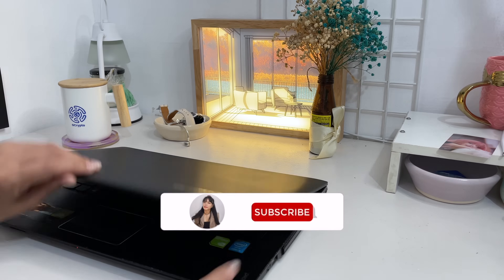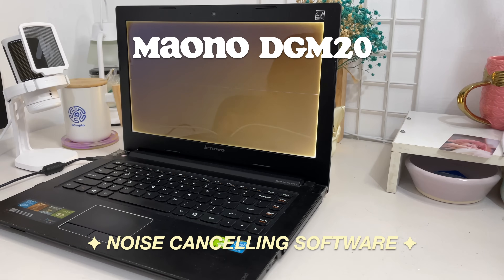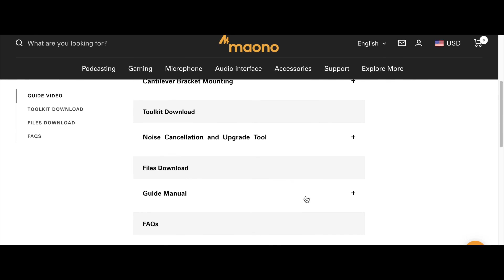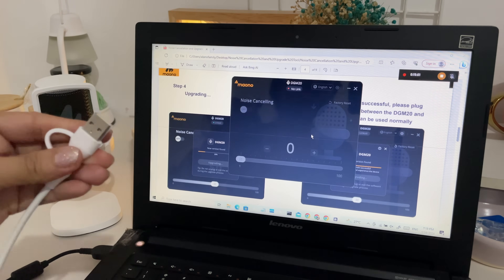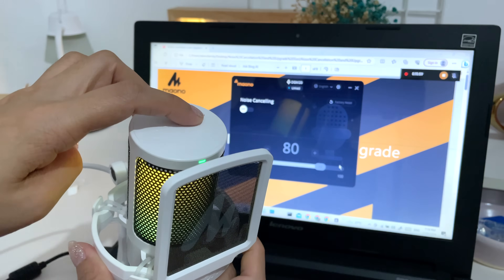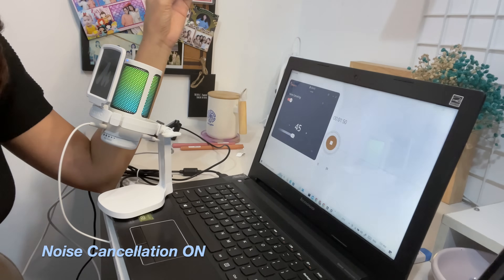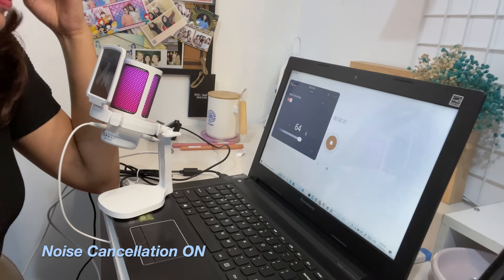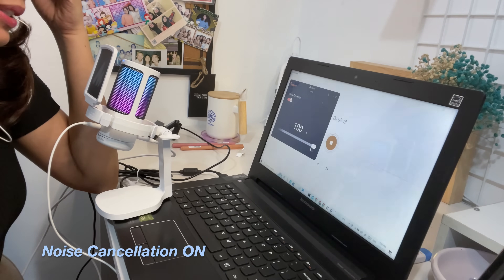Maono DGM20 Noise Cancelling Software for Windows ❤︎ Emmy Lou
☪︎ Hi everyone! 👋🏼

Here’s a continuation of the audio testing of the Maono DGM20 Gamerwave USB Microphone RGB with Noise Cancelling.. This video is mainly for sharing with you a brief tutorial on how to download, install and use the Noise Cancelling Software (Windows only). (4K)

👥 This is in collaboration with @MaonoGlobal    ✩

HOW?
1. Turn on the microphone noise cancelling
switch first (when turned off, the noise cancelling
does not take effect)
2. Adjust the noise cancelling intensity, you
can drag the slider to feel the noise cancelling effect
3. It can be fine-tuned by "+" or "-".
4. If there is a recommended value, you can
enter it in one step(After the noise cancelling takes
effect, the parameters will be written to DGM20
synchronously, which is not required Keep the
noise cancellation tool open)
5. Select the language version
6. If you click “Factory Reset" noise cancelling function will
return to the default state, please turn on the switch to re-enable

🎧 music
xxx

xoxo,
❤︎𝓔𝓶𝓶𝔂  𝓛𝓸𝓾❤︎